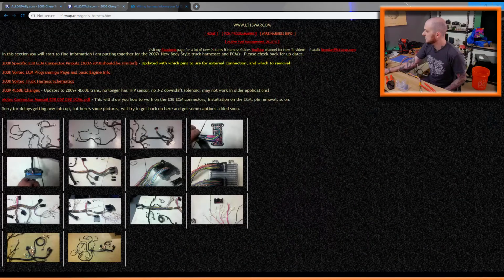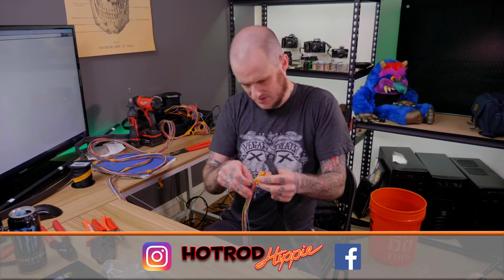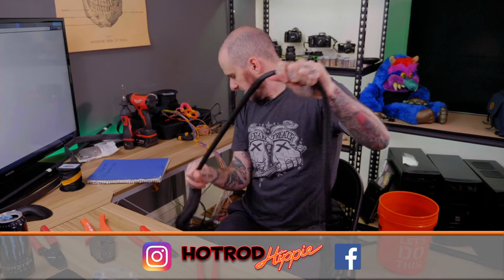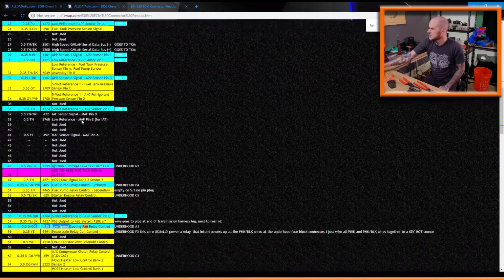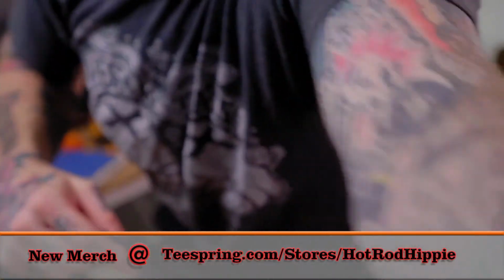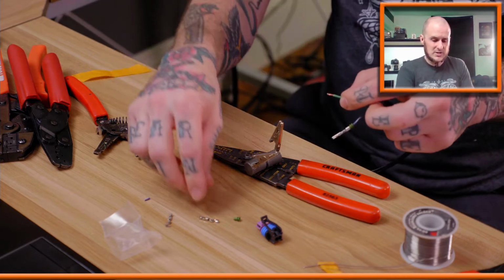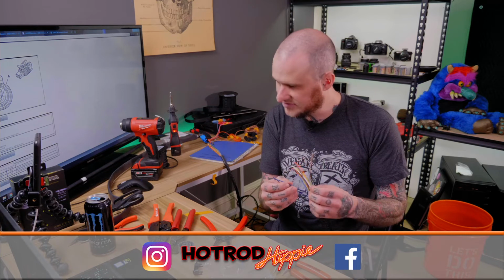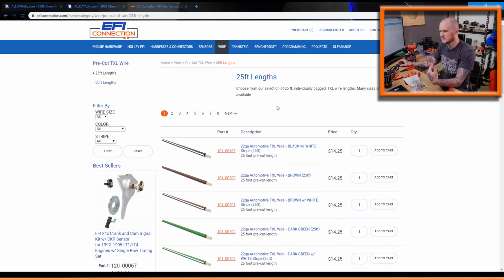Wiring LS3 Trans Harness LIVE / Q&A - September Livestream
September's Q&A LiveStream WHILE Wiring an EFI harness for a LS3 Project.

Check out this Stream to chat with me and watch while I work on wiring a Transmission Control Harness for a LS3 engine at my Day job!

Products and Tools Used:
- TechFlex Sleeving
- 4:1 HeatShrink
- Deutsch Connectors
- Deutsch Crimping Kit

Filmed with:

*** Main/Vlog Camera
*** Second Camera
*** B-Roll Lens
*** Wide Angle Lens
*** Stream Capture Device

The opinions expressed in this video are my own, from my personal experience.  This is not a paid product advertisement.  Please feel free to let me know what you think of this tool, or suggest alternatives I should check out.